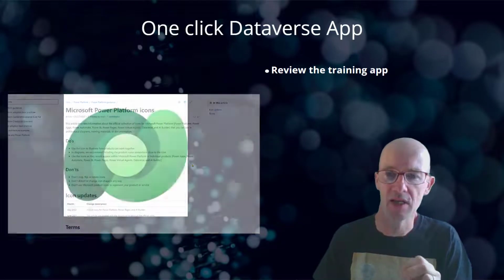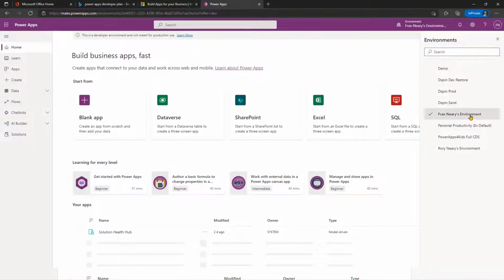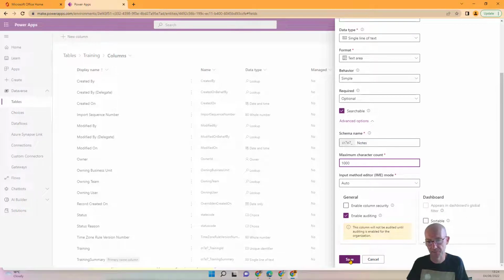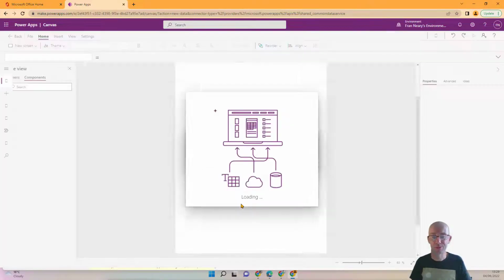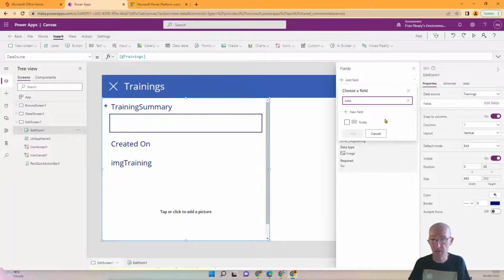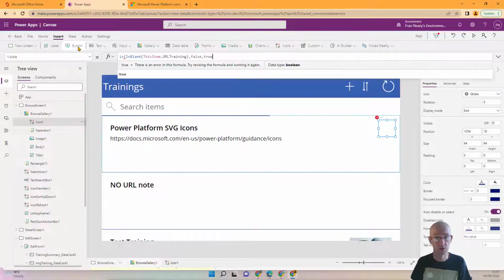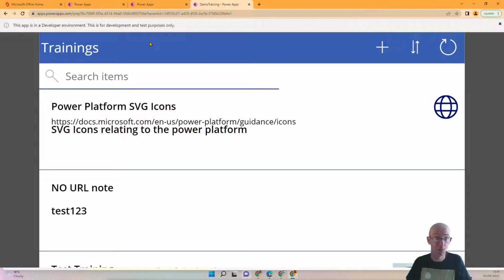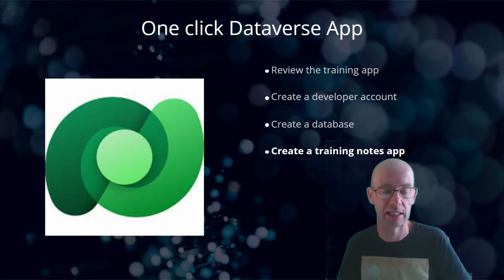How to Build a Dataverse Power App Tutorial!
Simple tutorial for beginners wanting to build an app using Dataverse for the first time.

Ok - so you do have to do a bit of setup, but once you are there you're only a few clicks away from building a working app.

In this case we build an app which :-
✅ Helps you to record your training notes
✅ Is searchable
✅ Allows you to use images in your app
✅ Uses data held in a Dataverse table